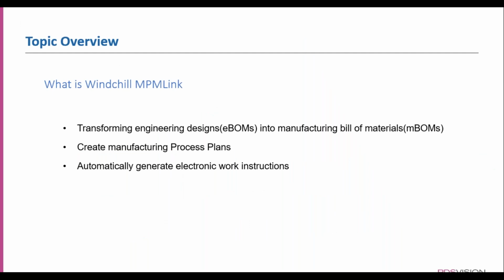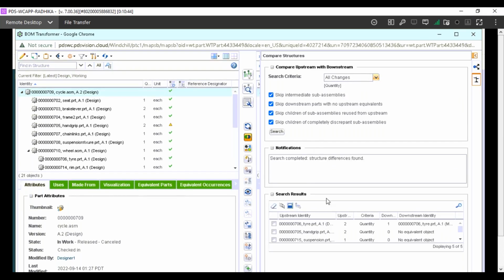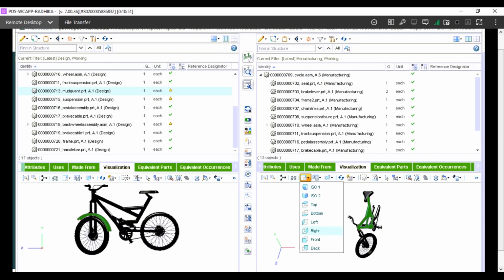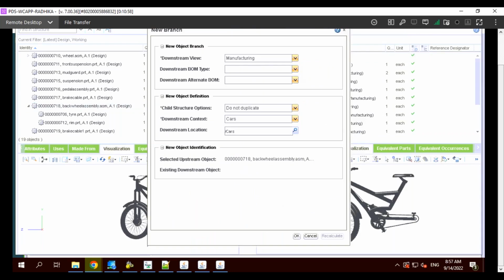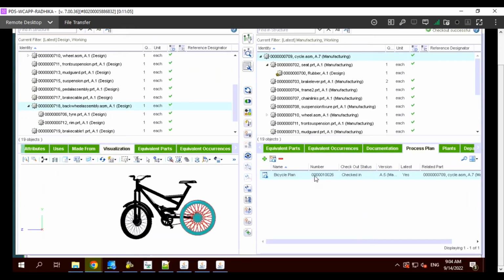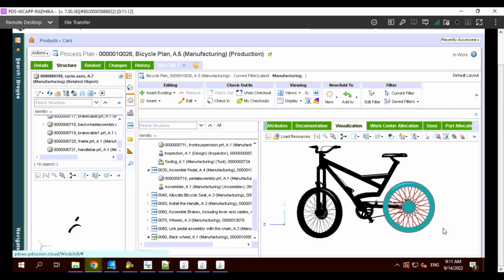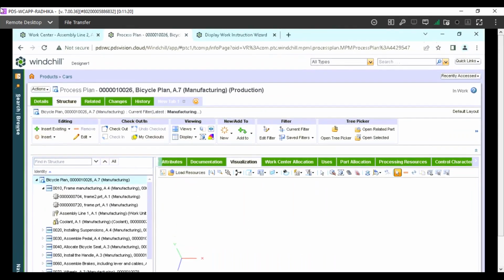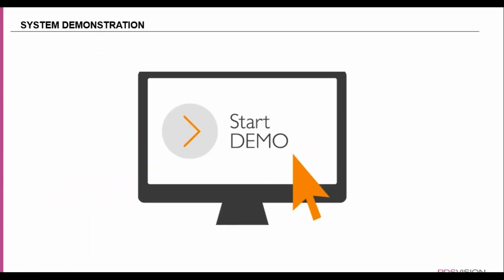Windchill MPM Link - Webinar Wednesday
Transforming engineering designs into mBOMs and manufacturing processes has typically been a cumbersome process that had to wait until the design was completed. With the digital Manufacturing Process Management (MPM) capabilities of Windchill MPMLink, manufacturers can develop both the product and the manufacturing process definition concurrently, thus enabling you to reduce product cost, improve accuracy of manufacturing deliverables, and shorten development cycle time.

Sign up for this webinar to see more about how you can manage your manufacturing processes using Windchill MPMLink.